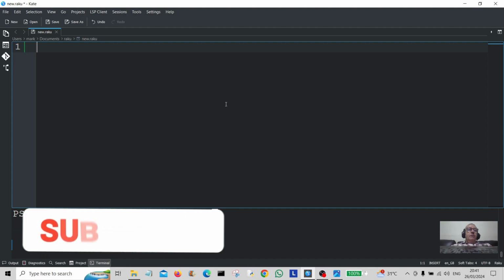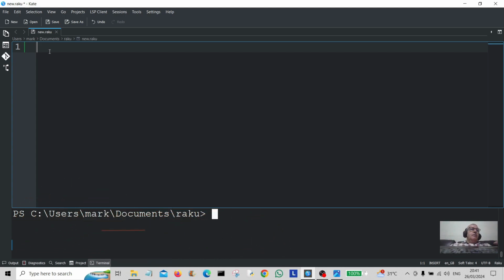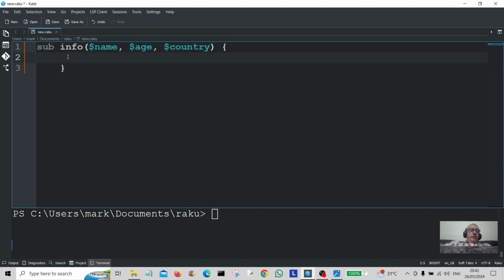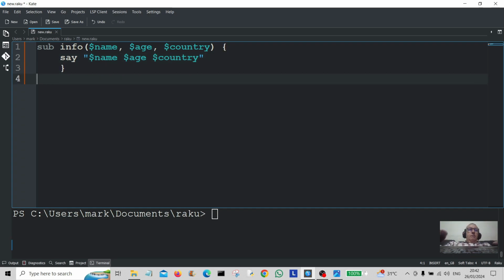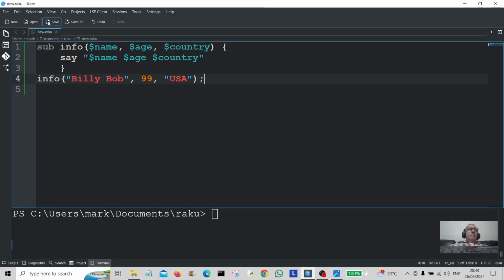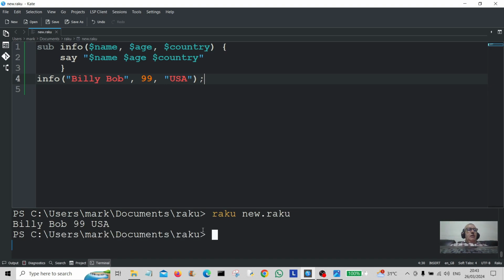Raku Programming Tutorial: Subroutines & Arguments 2023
Raku Programming Language Tutorial For Beginners. Passing Arguments To Functions\Subroutines.